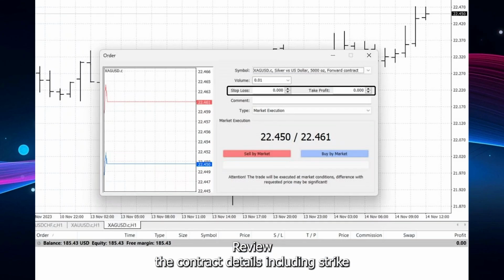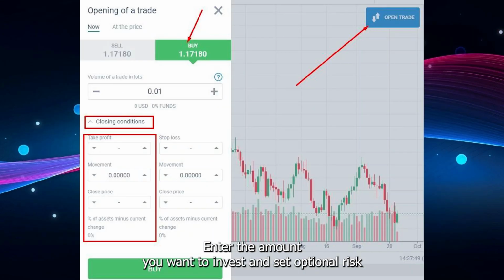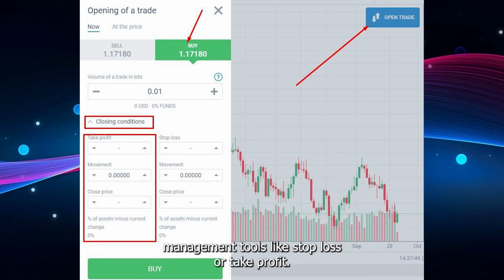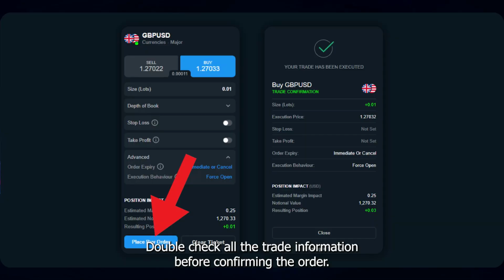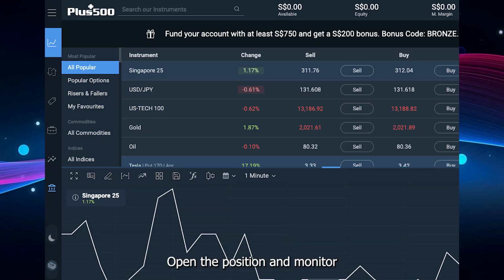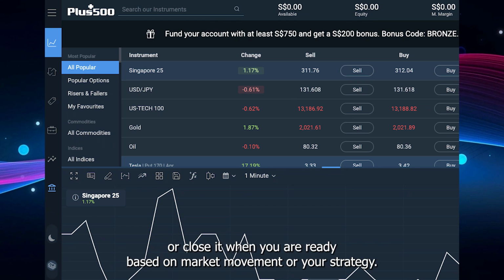How to trade options on Plus500 (2025) I DOUBLE Z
Learn how to trade options on Plus500 with this easy step-by-step guide—perfect for traders in the USA, UK, Canada, France, and Europe looking to expand their investment strategy.

🧠 Understand how options trading works on Plus500
📊 Learn call & put options with real market examples
⚙️ Set stop-loss, take-profit & manage leverage
🔐 Smart tips to minimize risk and maximize control

Ideal for beginners and intermediate traders ready to explore options!